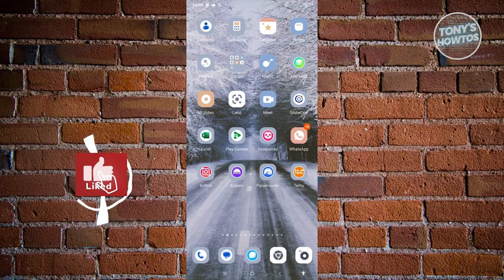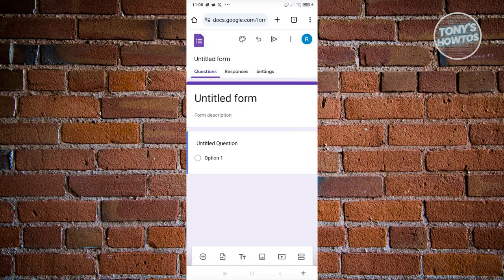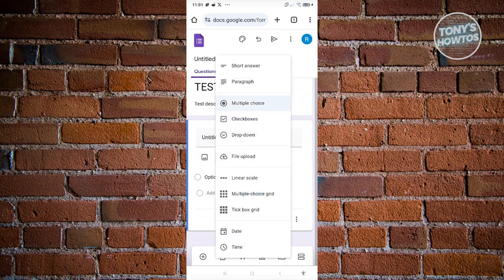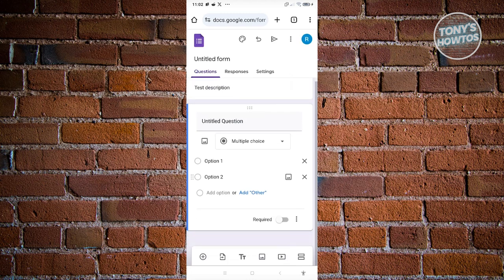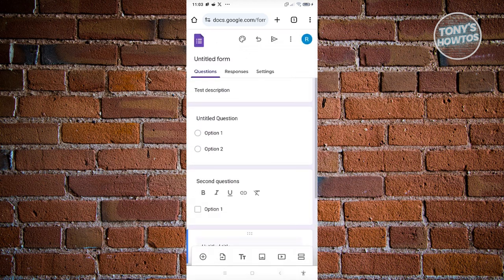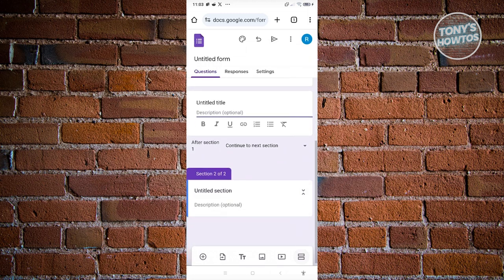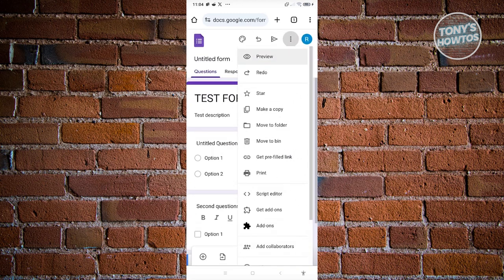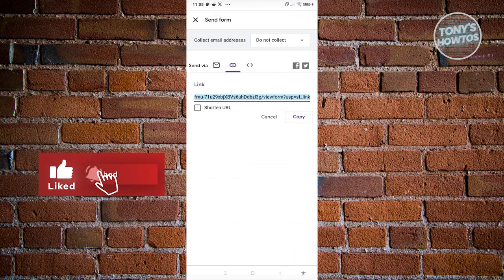How to Create Google Form Survey Questionnaire in Mobile (2024)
In this video, I show you How to Create Google Form Survey Questionnaire in Mobile in 2024. The quick and easy tutorial how to make google form survey questionnaire using android phone. Do you want to know step by step how to create google form survey questionnaire agree or disagree in 2024? Yes? Great!